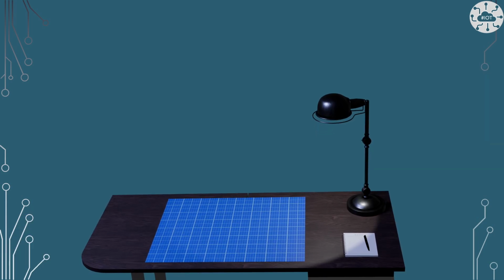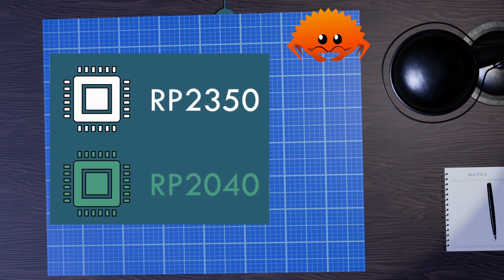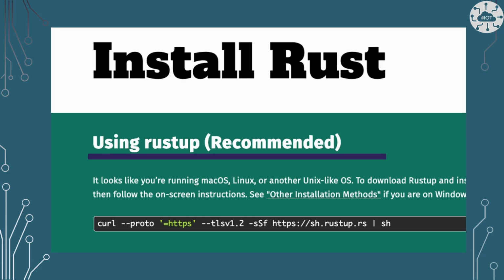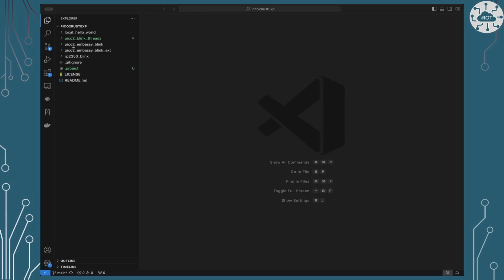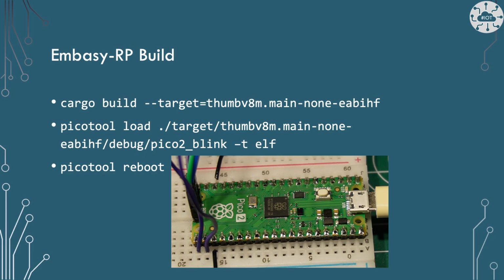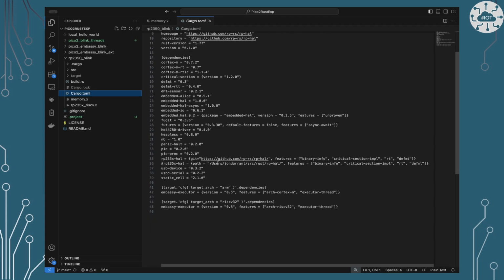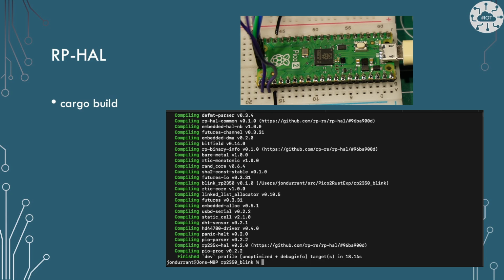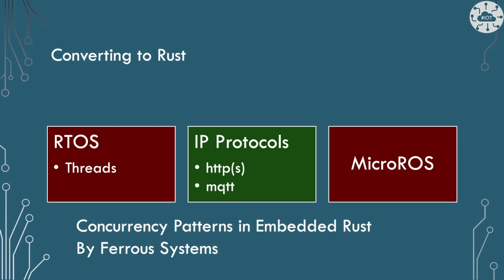How to Rust on the Pico 2 | DrJonea.co.uk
The RP2350 and Pico2 where the first microcontroller to launch with Rust support. Rust has come a long way since it’s invention in 2006. Rust is a general-purpose language and has features I miss in C/C++ such as enforced memory safety.

I look at two HAL (Hardware Abstration Layers) and the toolchain to build a blink application on each.

WolfSSL has many other useful security libraries with commercial support available.

⏰Timestamps
00:00 Introduction
01:20 WolfSSL
01:53 Rust
04:44 Rust Option for Pico 2
06:12 Installing Rust
08:05 Ebassy-RP HAL
11:00 RP-HAL
16:00 Rust on Pico 2 ready for Production?
19:00 Summary

Get more out of the Raspberry Pi Pico and Pico 2.

Video Title: How to Run Rust on the Pico 2